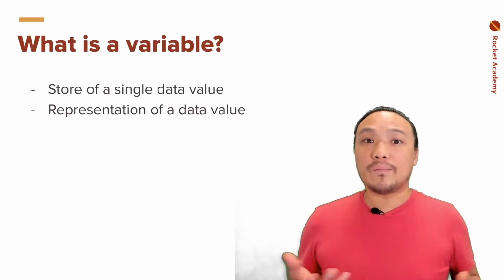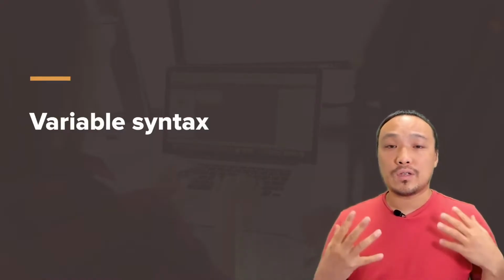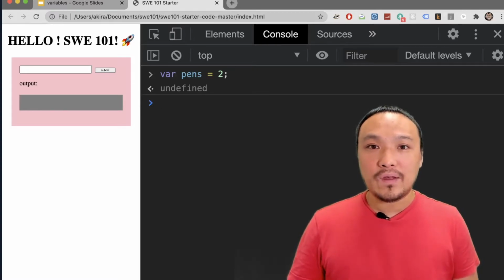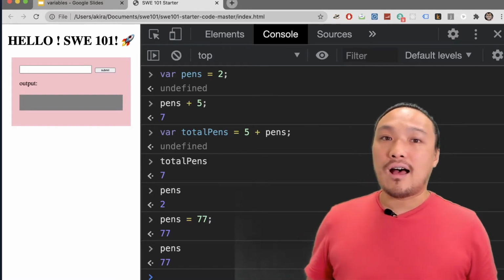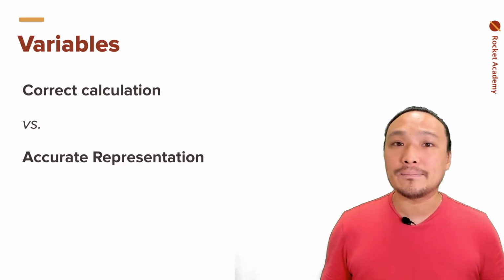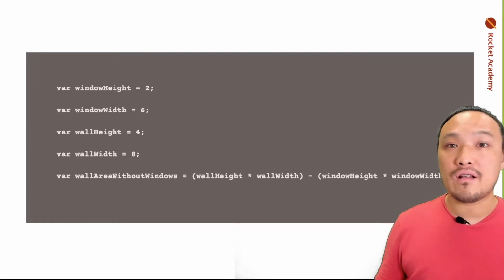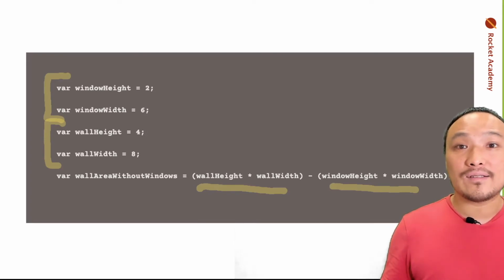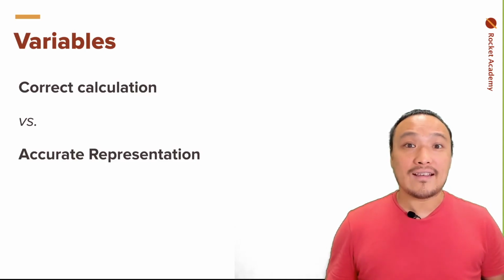Basics - 3.2: Variables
Variables store and represent data in software applications. Accurate representation of data using variable names is crucial to high-quality software.

Learn more about basic computer programming (coding) and how you can make a successful career switch with Rocket Academy.